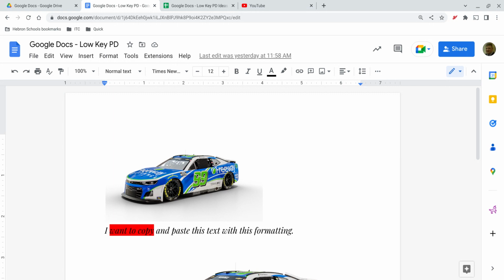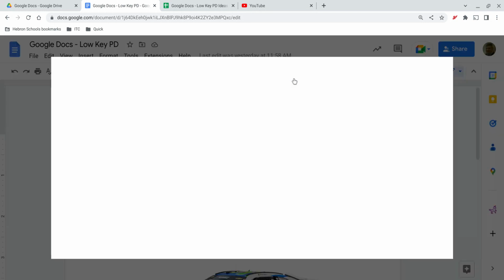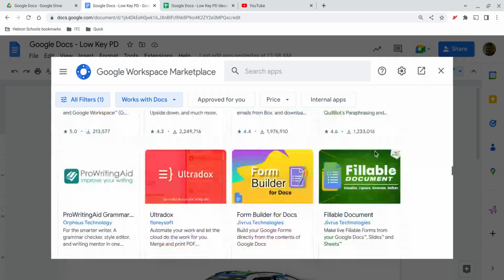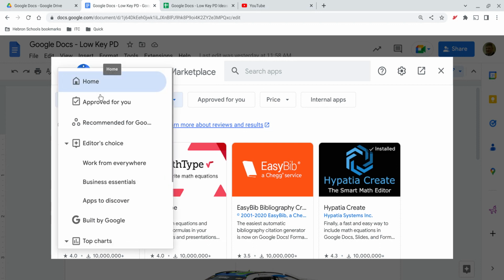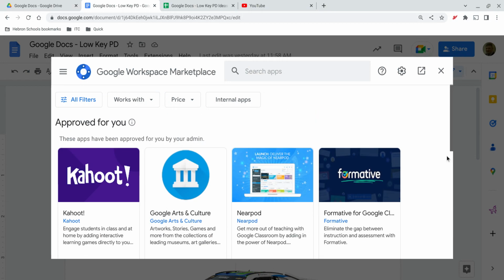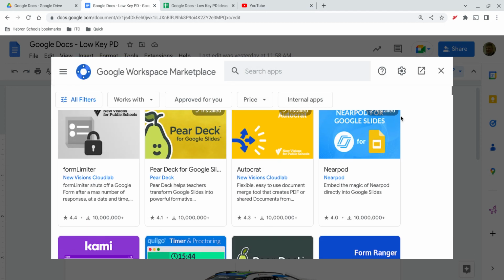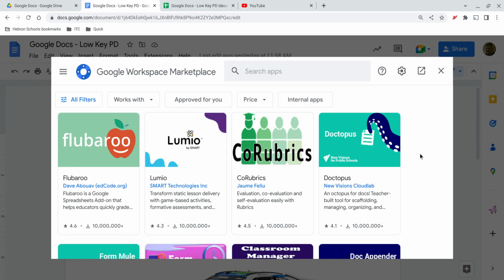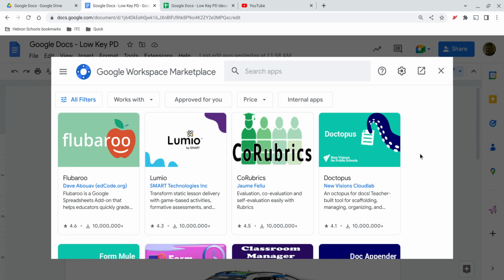Low Key PD: Google Docs - Extensions and Add Ons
In this video we explore how to access the Add-ons for Google Docs, including how you can handle adding Add-ons in a managed domain.